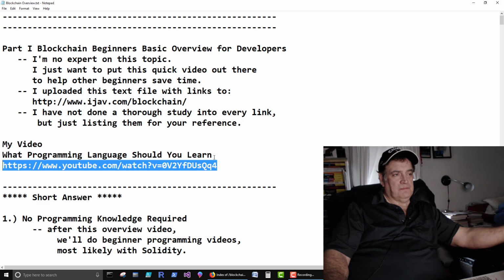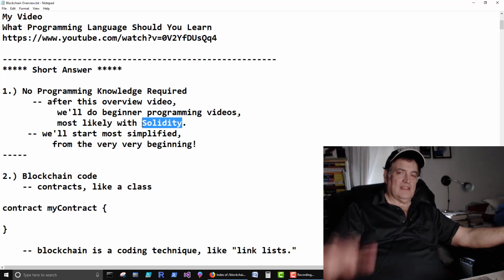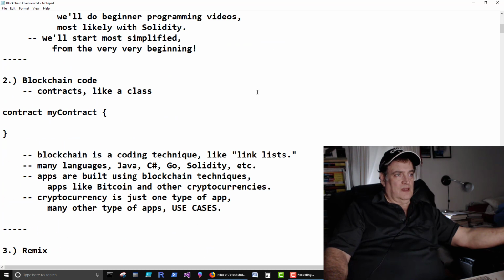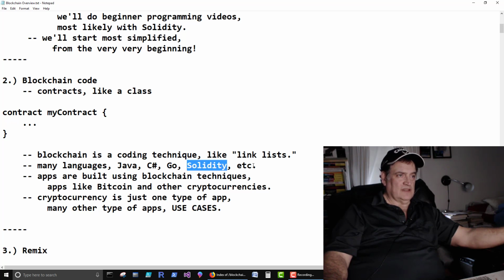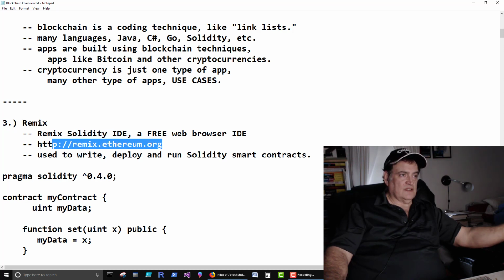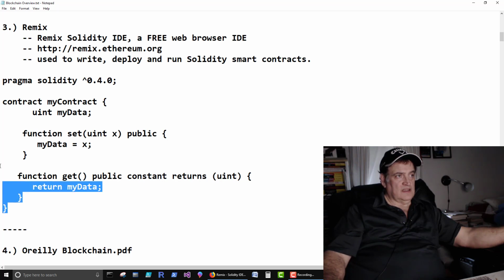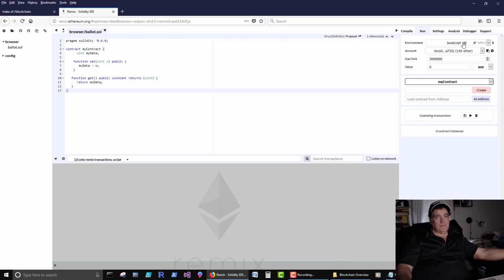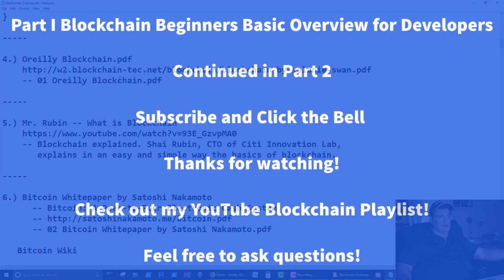Blockchain Beginners Basic Overview for Developers Part 1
In this video, we'll get started with an overview of Blockchain and Blockchain programming.